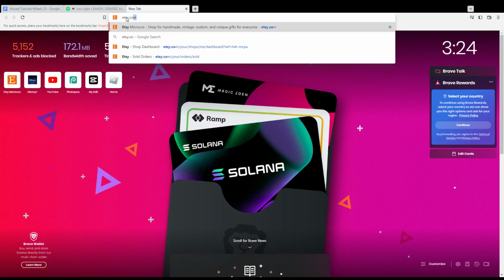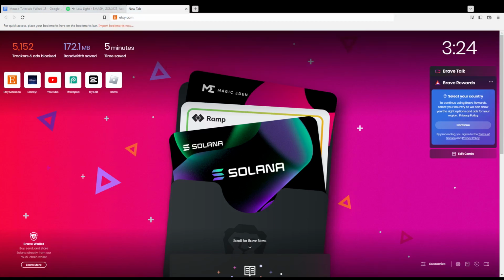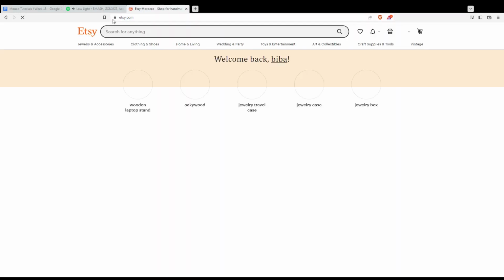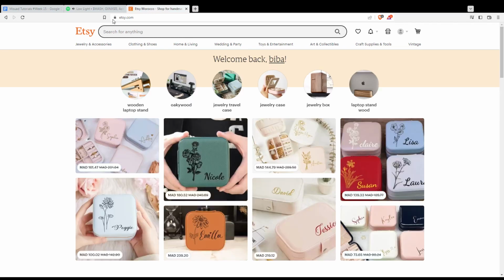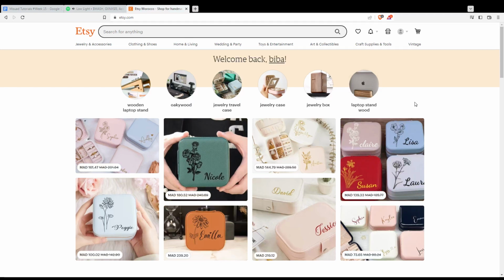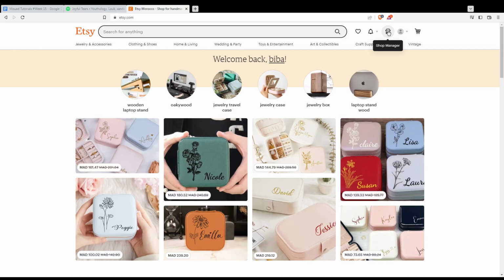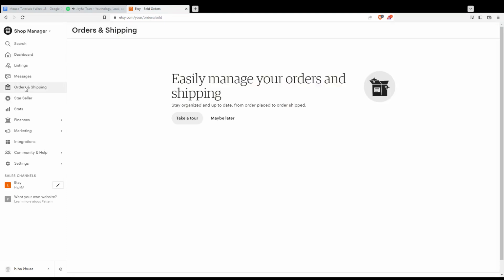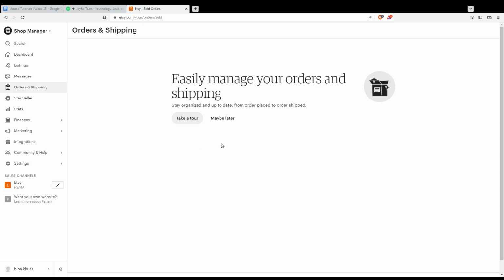How To Refund Your Money In Etsy Tutorial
Today I show how to refund your money in etsy tutorial,etsy tutorial,how to refund on etsy,how to issue a refund on etsy,etsy tutorials,refunding money on etsy,refund on etsy